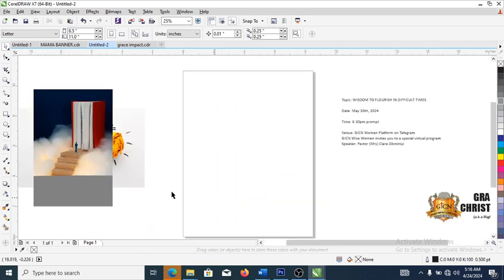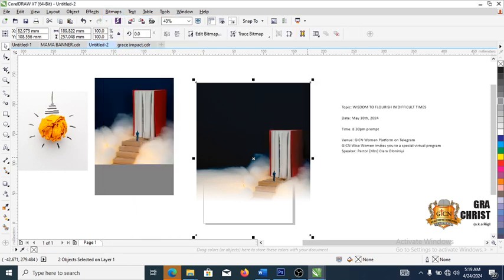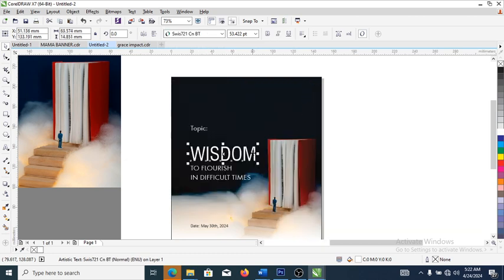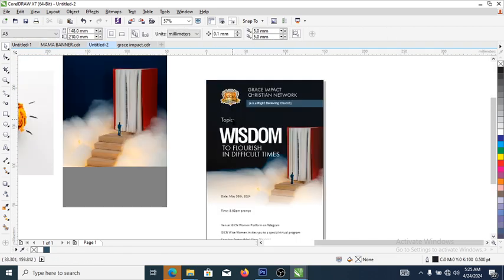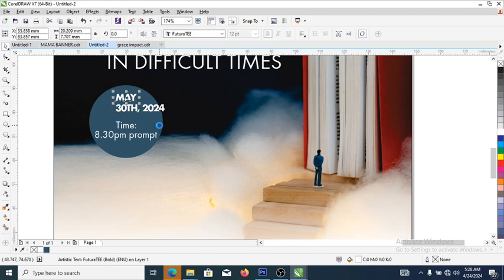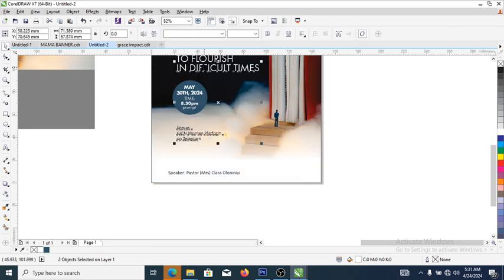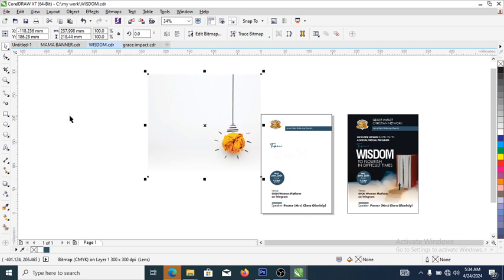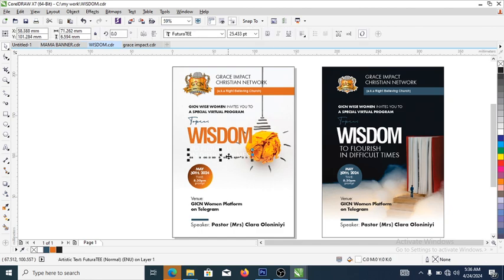Event Flyer Design - CorelDraw Tutorial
How to Design Event Flyer.